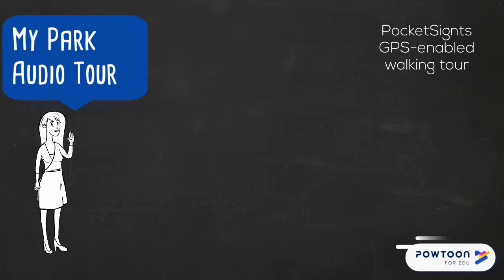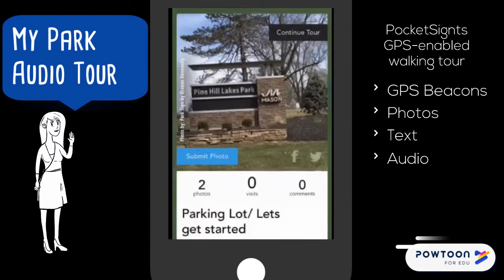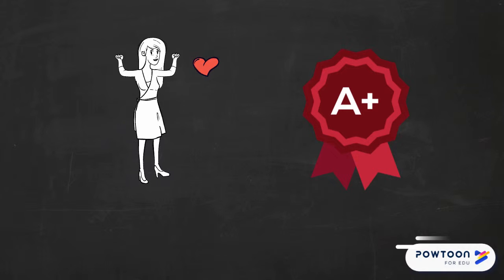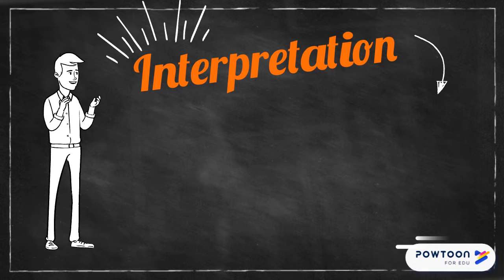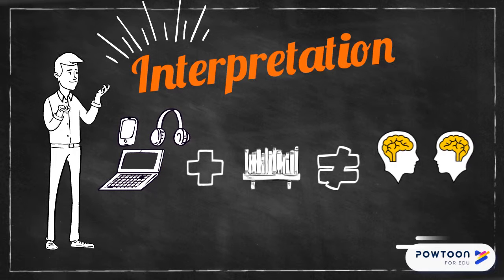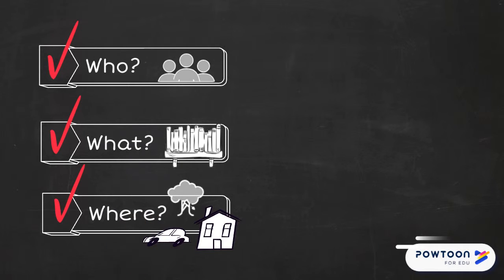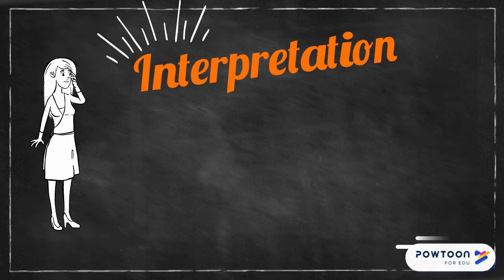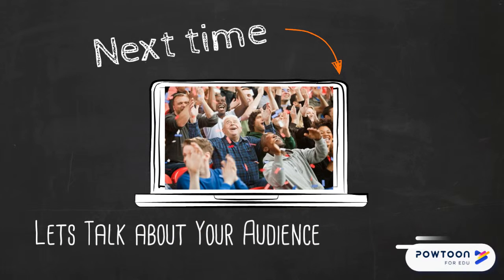Intro: Ecospot & Interpretation (final)